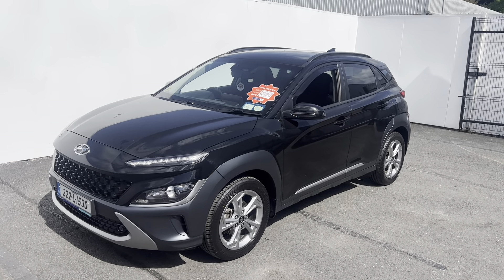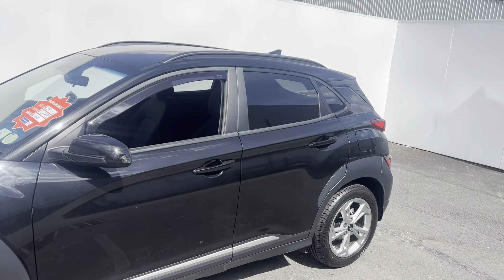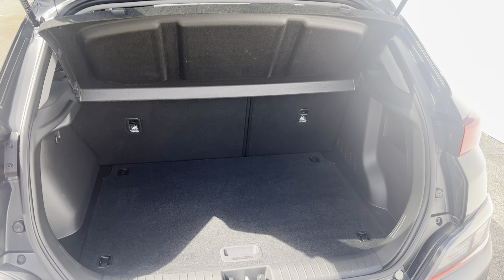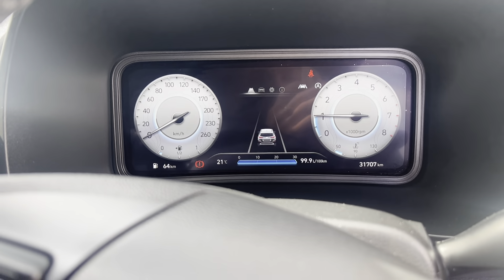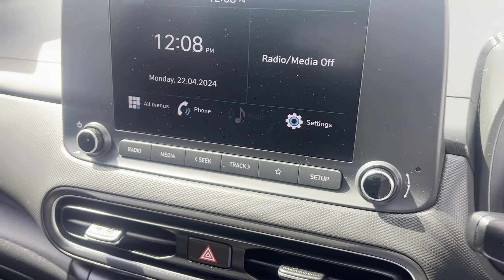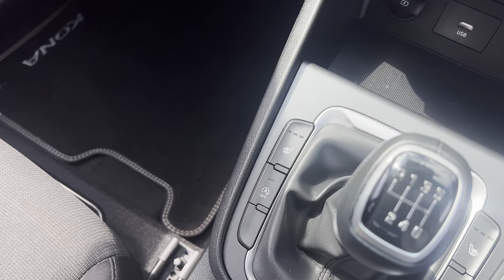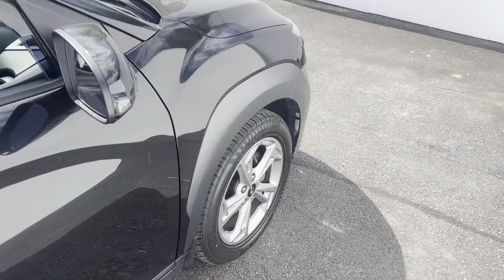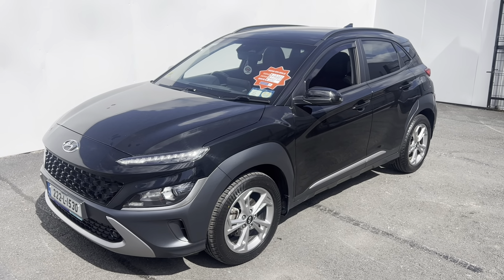222L1530 Hyundai Kona Executive Petrol 5DR Phantom Black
Enjoy incredible offers on our used selection at Kearys Hyundai.

Contact Kearys Hyundai in Mallow at (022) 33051.

We're open 6 days a week, Monday to Friday from 9:00am to 6:00pm, and Saturday from 10:00am to 5:00pm.

We operate a transparent one-price policy, hassle-free with no gimmicks. Finance and nationwide delivery are available, and trade-ins are always welcome. Kearys is one of Ireland's leading motor groups, offering immediate nationwide delivery.